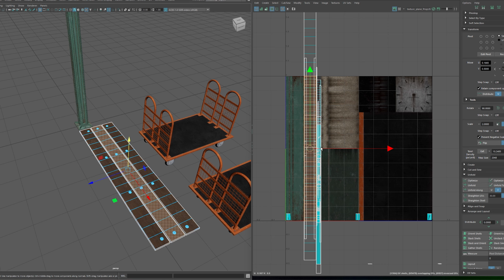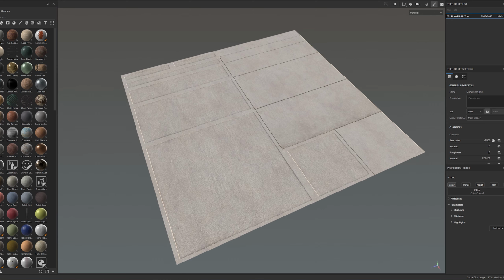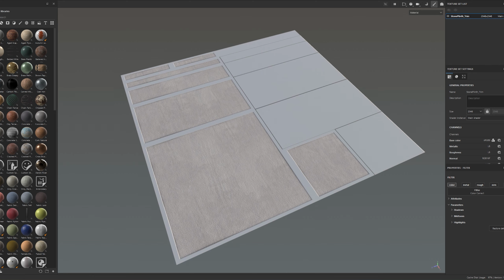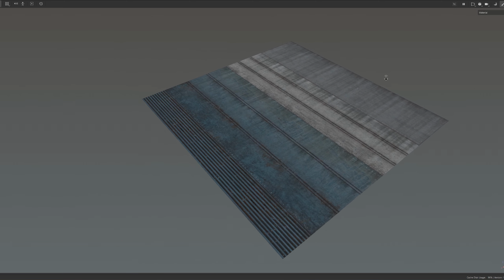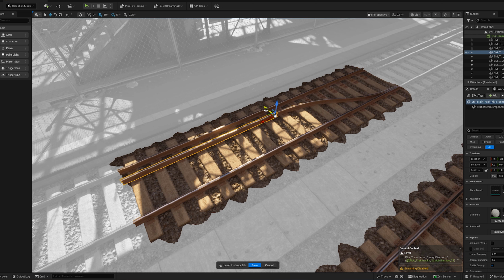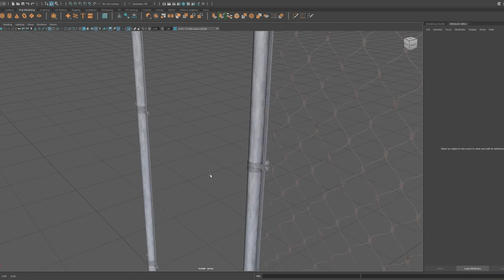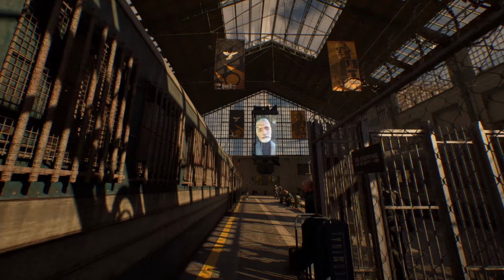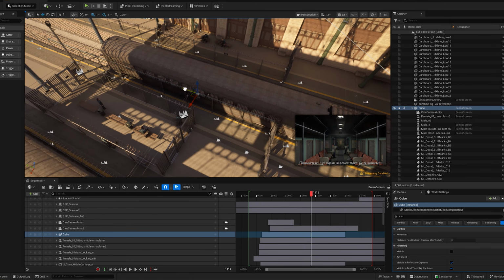How I made my own version of the Half-Life 2 Trainstation in 1 month (FULL Breakdown)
I spent the last month remaking the trainstation introduction mission, Point Insertion, from Half Life 2, in Unreal Engine 5. I remastered and reimagined the station from the ground up, making a ton of assets and materials and having a lot of fun putting it all together, and making my own artistic and design choices. Here's how I did it.

I'm Ben, a professional video game environment artist. I've been working in industry for 8 years, at a lot of big studios. I’ve shipped AAA titles across the industry, from Call of Duty at Infinity Ward to the World Rally Championship games at Codemasters and worked at Wargaming, and Lightspeed LA. My channel pulls back the curtain on how real video game dev pros think about and create art for video games.

I've built a career at home in the UK, and had the privilege to move abroad to Los Angeles, and work at the biggest studios in the world in the USA.

My mission is to educate the world on what it means to be an environment artist, and how video game art isn't just about graphics and assets. It's about making worlds that feel right, not levels that just look good!

If you're looking to break into the games industry or level up your portfolio, I offer 1:1 sessions that're designed to give you real world, actionable pro-level guidance.

My goal is to build this channel into a hub for all things environment art, with fun challenges, reactions, rankings and more!

00:00 - Introduction
00:22 - Reference Gathering
01:49 - Blockout... Or Not?
03:09 - Art Blockout
05:25 - Texture first, model later??
07:30 - My Modular Workflow
10:15 - Finishing Touches and Storytelling
11:30 - Creating the Cinematic
13:34 - The Final Product

Music: The Feeling by Luke Bergs & AgusAlvarez   / bergscloud